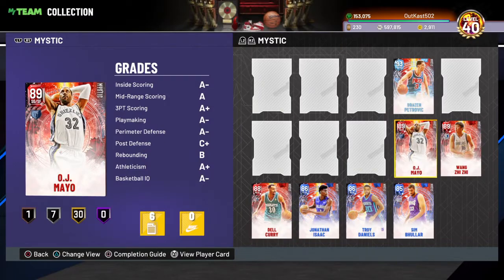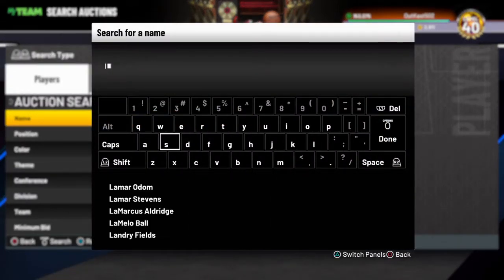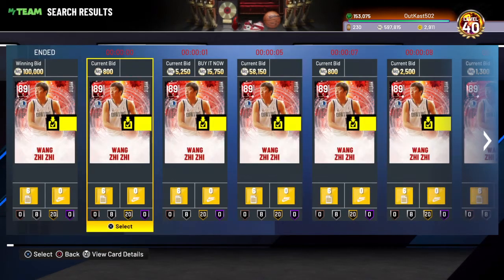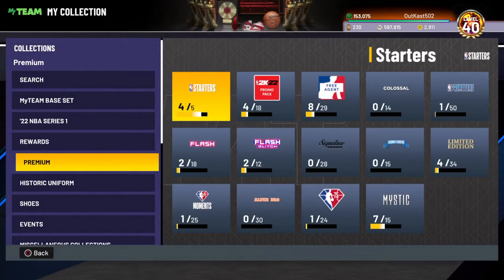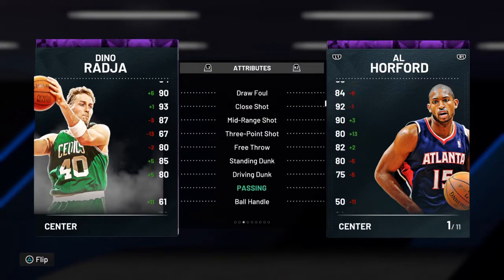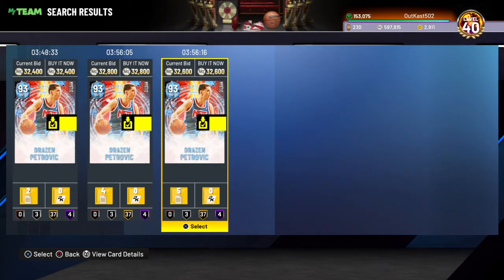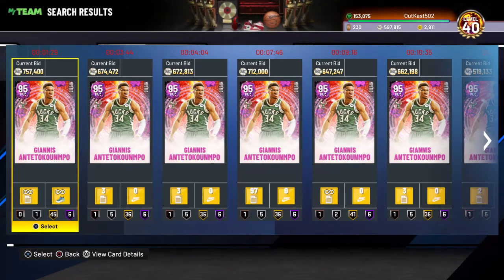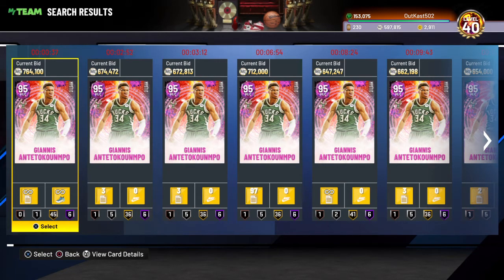NBA 2K22 MYSTIC CARD TO GET AND NOT GET